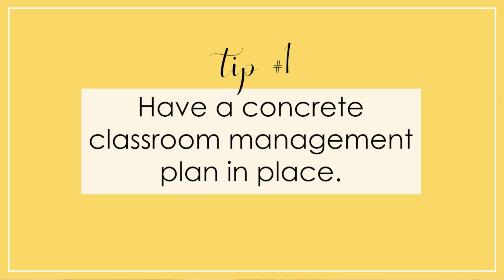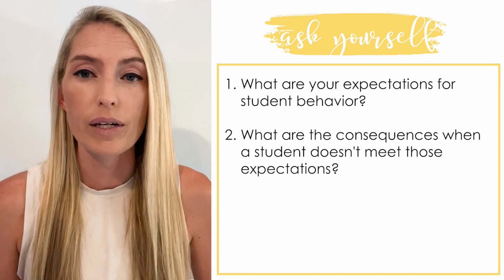How to Make Back to School Less Stressful for Teachers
Let’s make going back to school less stressful together! Whether you’re switching schools, teaching a new grade level, or beginning a new career journey, back to school time can be chaotic. Today I’m going to share 3 tips that we’ve learned over the years to help make your back to school transition a little bit easier. Let’s dive in!
✅ Check our our Bell Ringers

✅ FREE ESCAPE ROOM RESOURCE:
Ebacademics.com/escaperoom